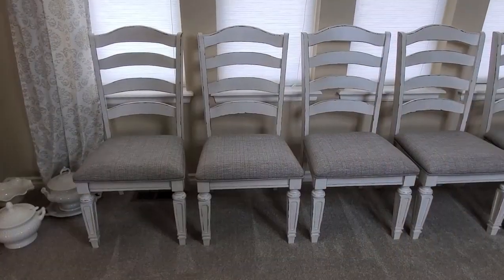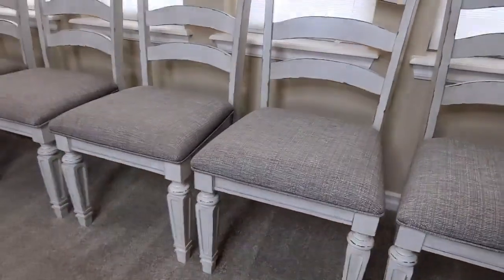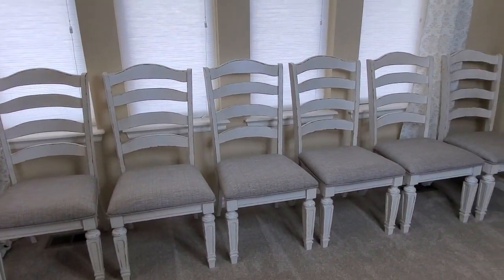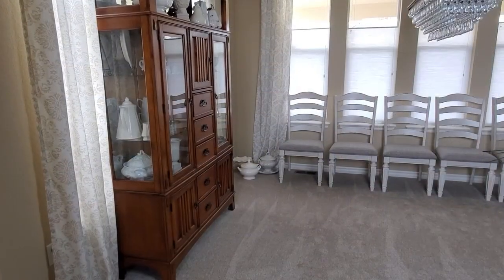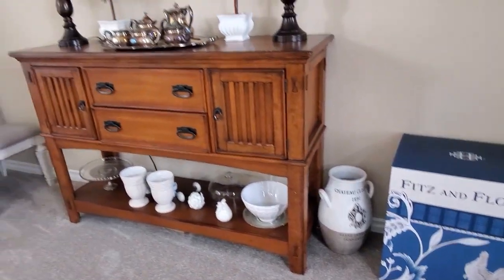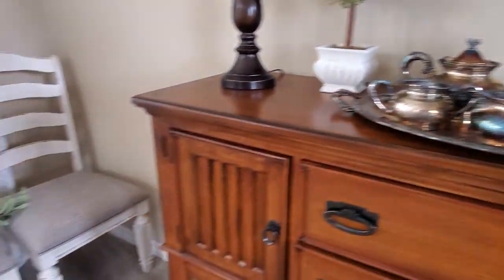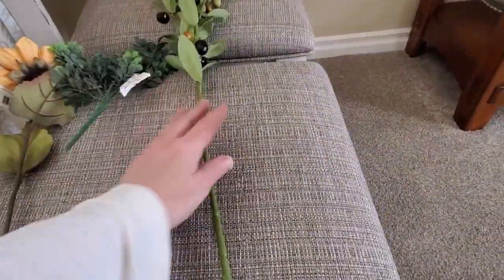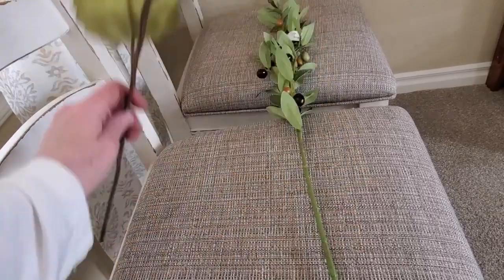NEW FRENCH COUNTRY CHAIRS AND WALMART FLORAL HAUL- TUSCAN FLORALS - SHOPPING HAUL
Happy Wednesday everyone.  I got my new dining chairs delivered early so I thought I would get the put together.  I am also sharing a small Walmart floral haul.